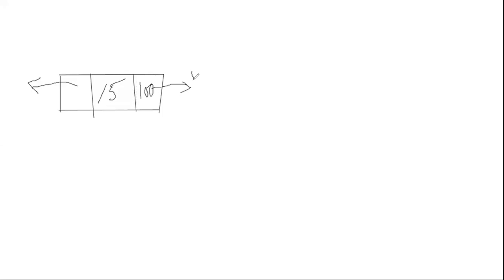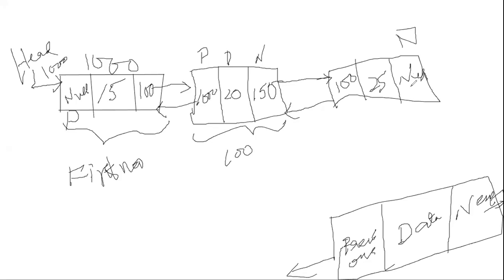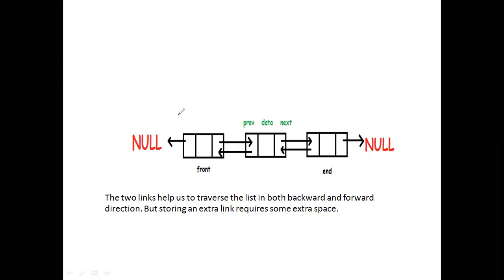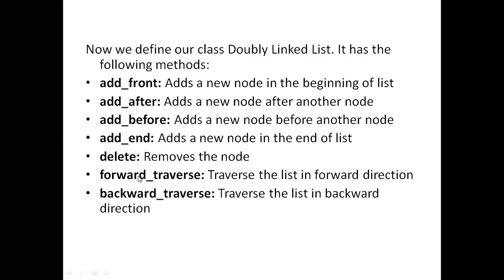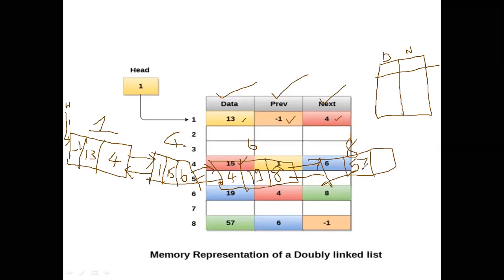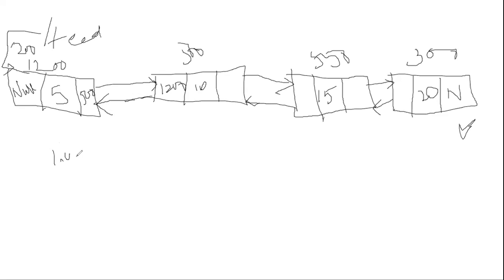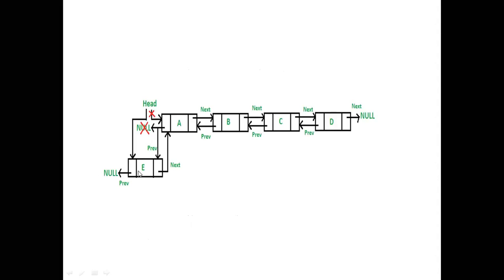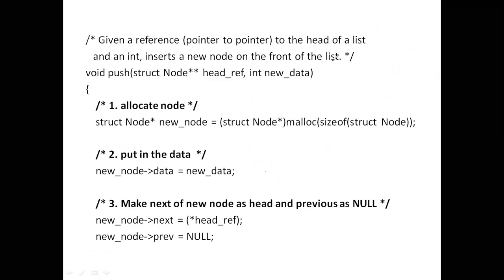ISE Department - DLL1